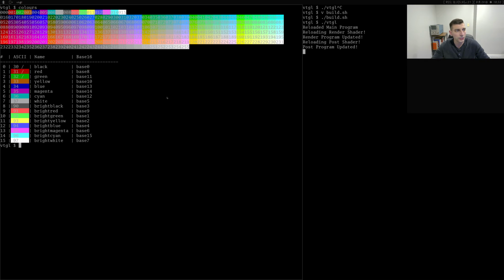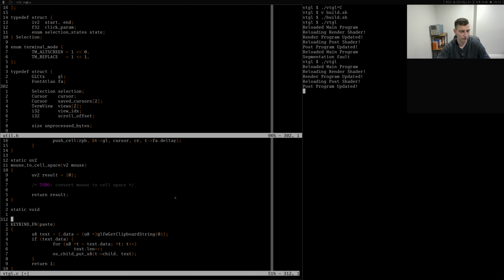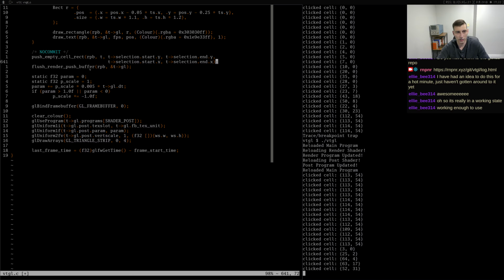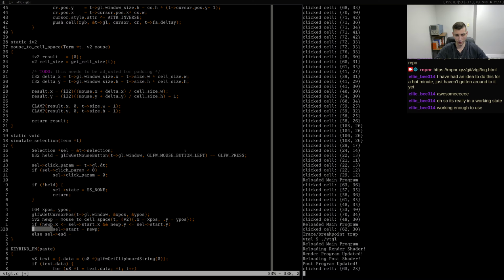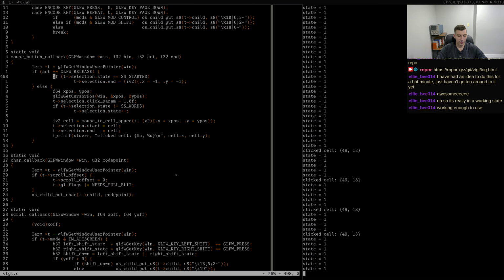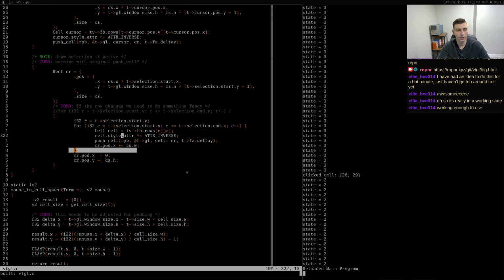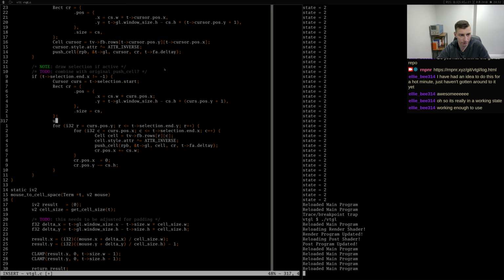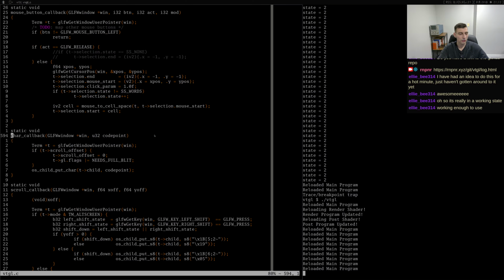Terminal Emulator (Part 19): Selections